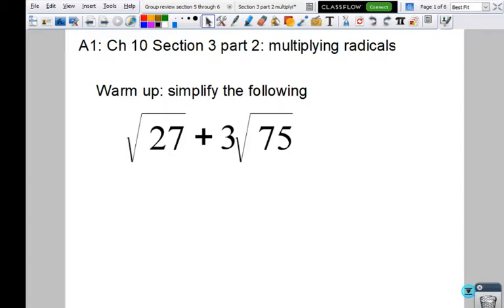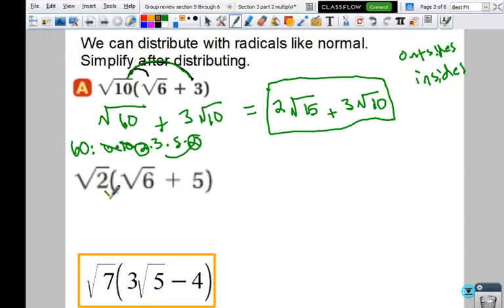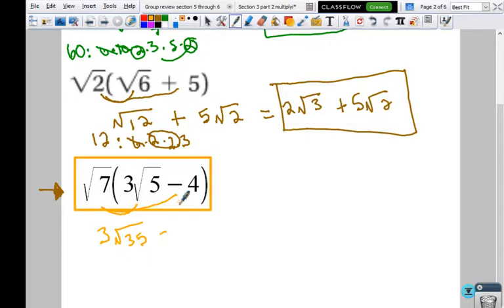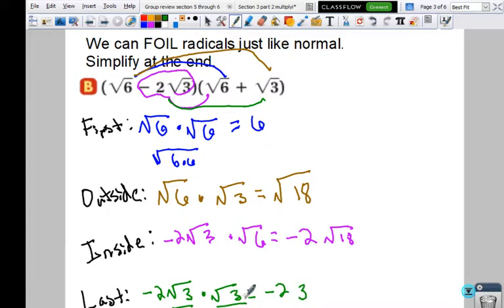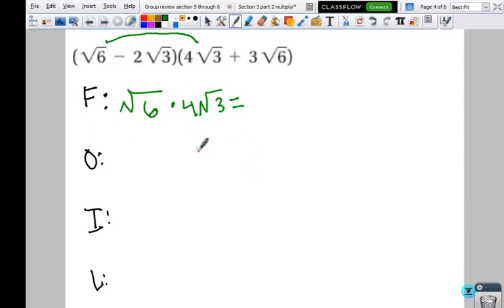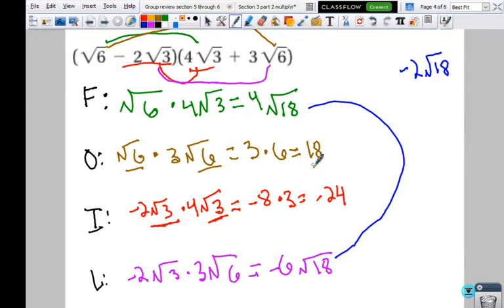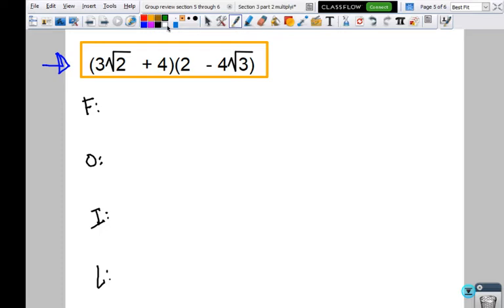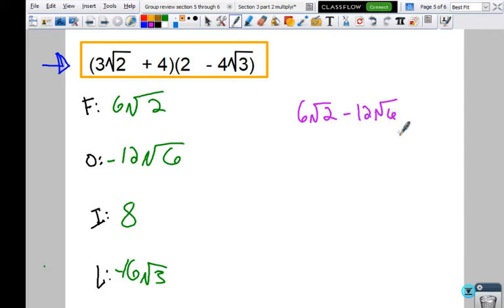Algebra 1 Chapter 10 Section 3 part 2